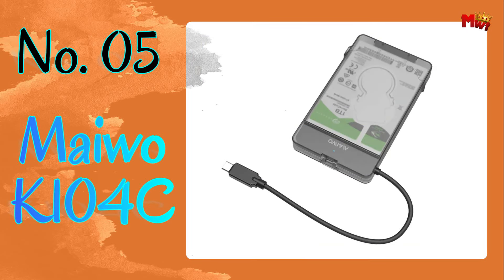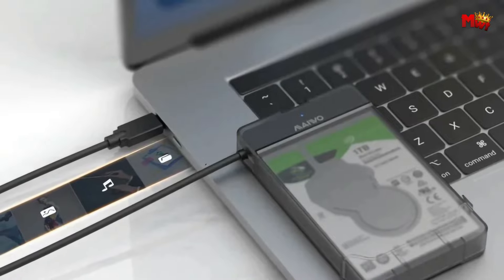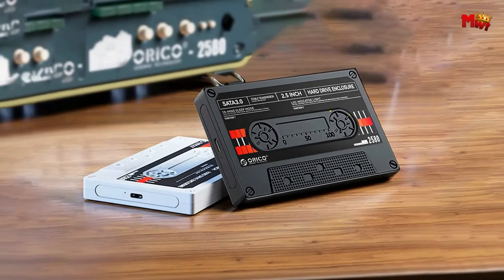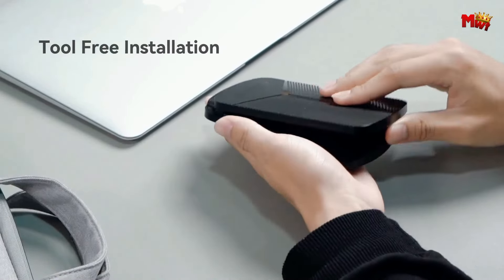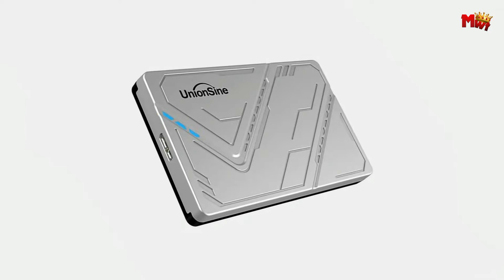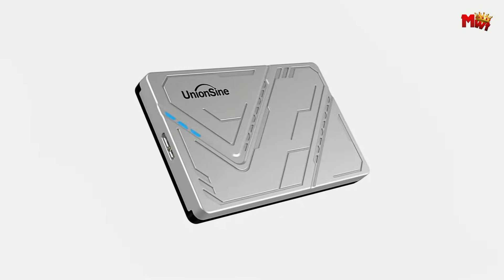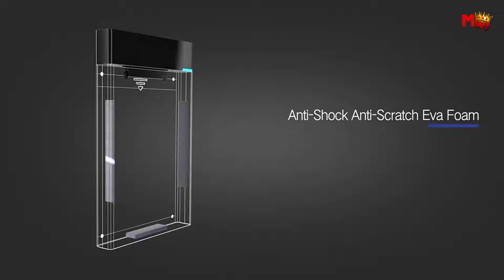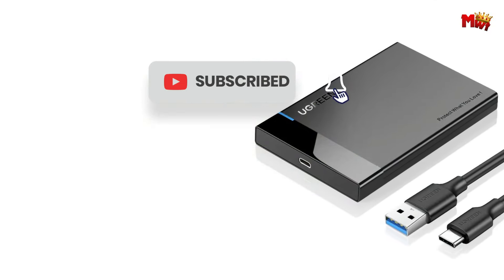Best 2.5'' HDD/SSD Enclosure | Who Is THE Winner #1?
Links to the best 2.5'' hdd/ssd enclosure we listed in this video:

1. Ugreen US221
2. UnionSine K803
3. Yottamaster YMPW25
4. Orico 2580U3-V1-BK
5. Maiwo K104C

Chapters:

00:00 Intro
00:48 Maiwo
02:17 Orico
03:57 Yottamaster
05:14 UnionSine
07:18 Ugreen